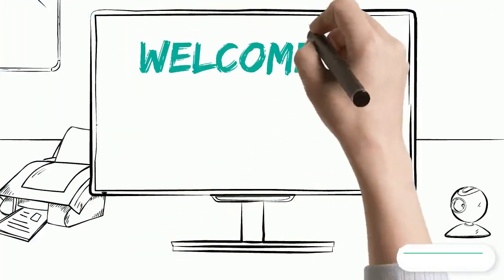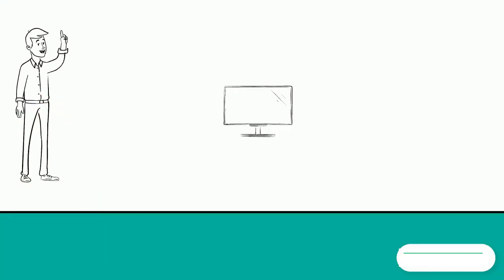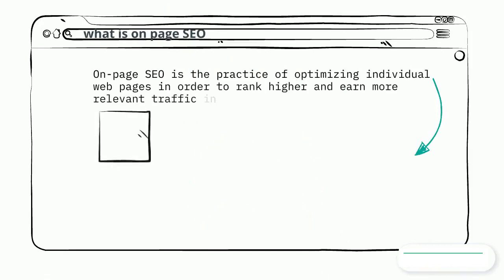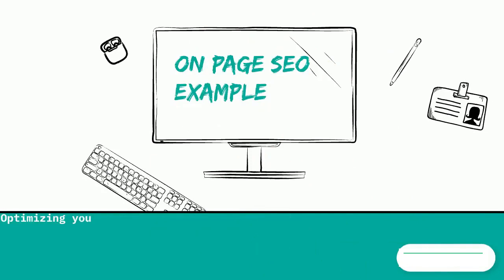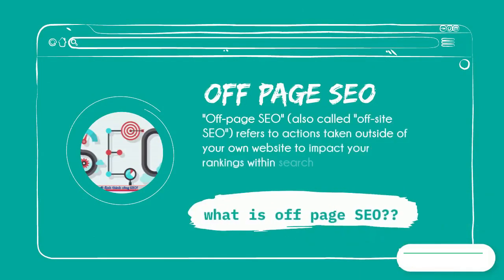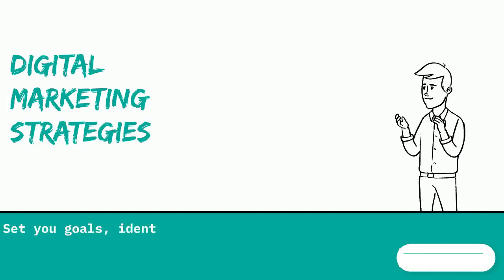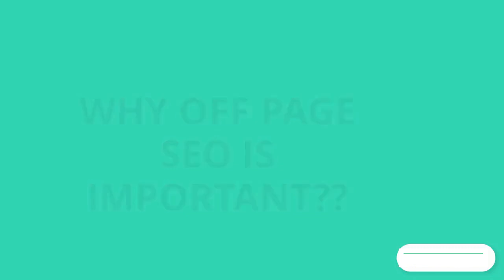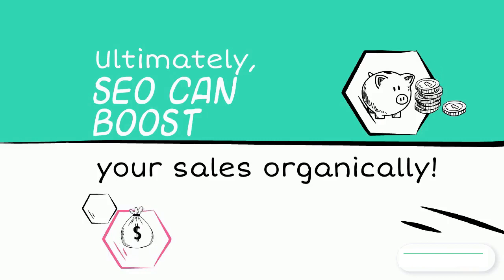What is SEO? Search Engine Optimization, SEO Explained, SEO Tutorial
0:00 - 0:50 intro
0:50 - 1:15 type of SEO
1:15 - 2:26 on page seo
2:26 - 4:54 Off Page SEO